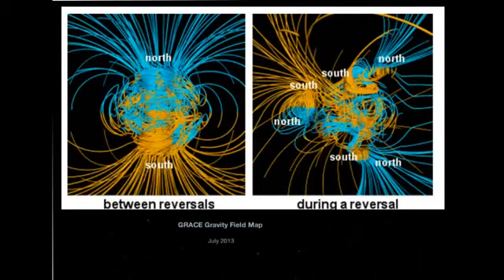Planet X Space NIBIRU Comet and Earths Poles Shifting Russsıa Extreme Tilt Extreme Weather